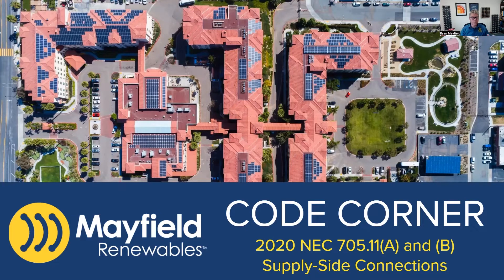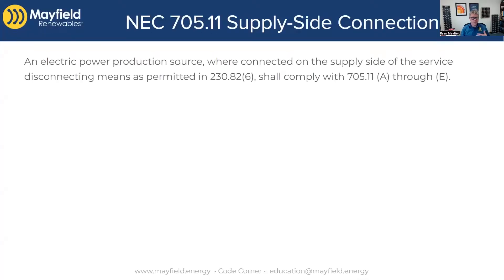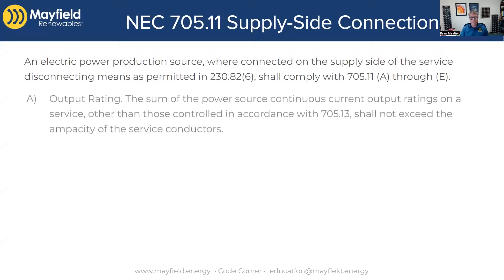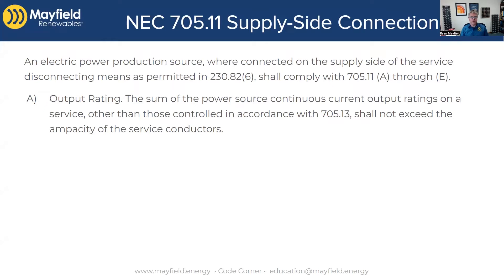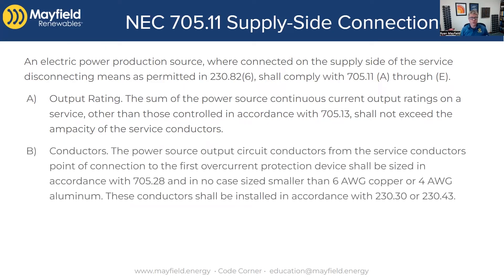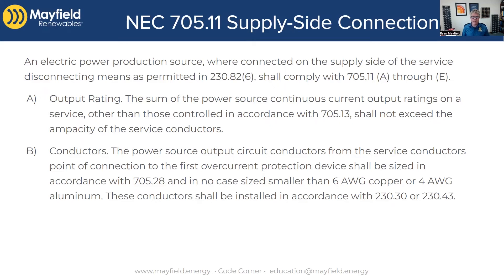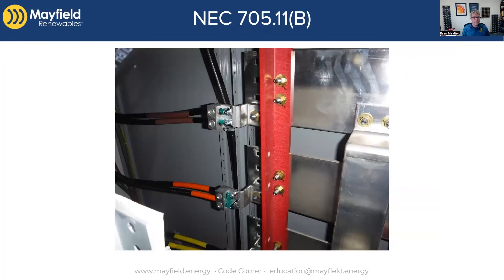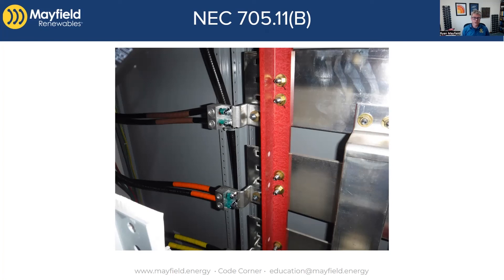Mayfield Renewables Code Corner - 2020 NEC 705.11 Part 1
We are talking about supply side connections for supply side connections for PV systems. Specifically 2020 NEC 705.11 (a) and (b). This is referring to the supply side of the main overcurrent device, often referred to a line side tap but technically are supply side connections.